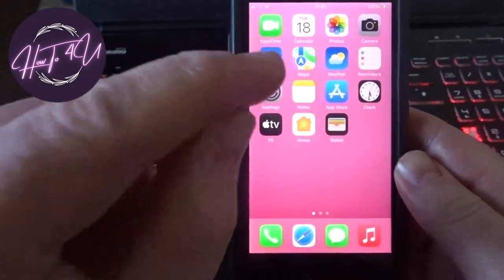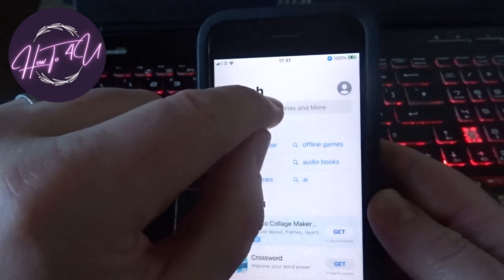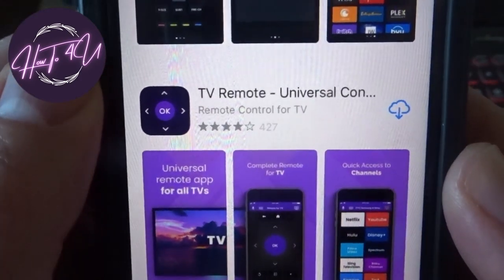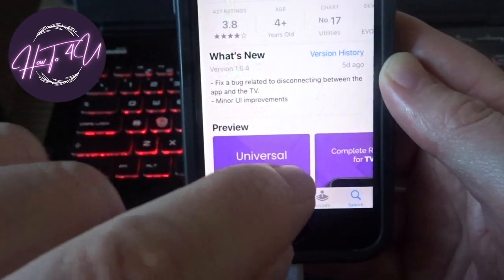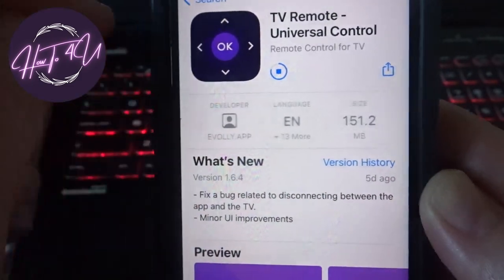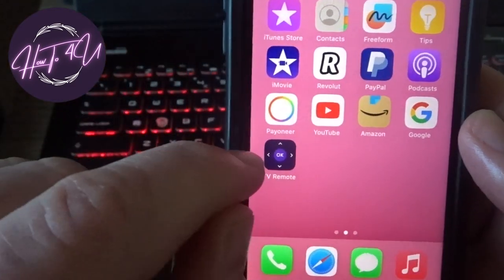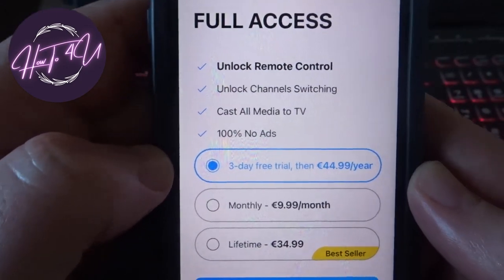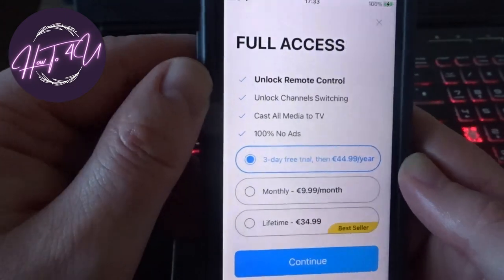How To Turn Your Phone Into A TV Remote Control Using THIS App!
Say goodbye to juggling multiple remote controls and embrace the future of entertainment! Imagine having the power to control your TV, cable box, streaming devices, and more, all from the convenience of your smartphone. In this game-changing tutorial, we'll reveal the secret to turning your phone into a powerful TV remote control using an incredible app that will revolutionize your viewing experience.

Join us as we unveil the hidden potential of your smartphone, harnessing its capabilities to seamlessly navigate through channels, adjust volume, and effortlessly browse your favorite shows and movies. We'll guide you step-by-step through the process of setting up the app, ensuring that you can take full advantage of its features and functionalities.

Discover how to connect your phone to your TV and compatible devices, creating a unified control center that puts the power of entertainment at your fingertips. Say goodbye to searching for lost remotes and embrace the simplicity and convenience of managing your home entertainment system with just a few taps on your phone.

Unlock a world of possibilities as we dive deeper into the app's advanced features. From personalized recommendations to voice commands and smart home integration, this app has it all. Take control of your TV experience like never before, customizing settings, creating watchlists, and exploring a vast library of content with ease.

Don't miss out on this opportunity to streamline your entertainment setup and embrace the future of TV control. Get ready to transform your phone into the ultimate TV remote and revolutionize the way you watch your favorite shows and movies.